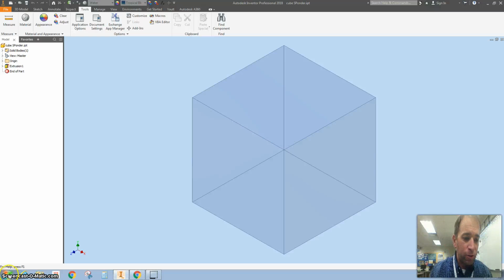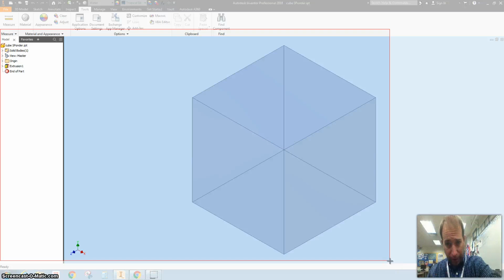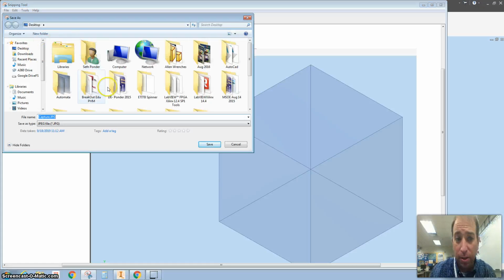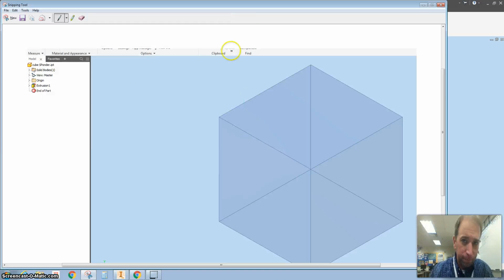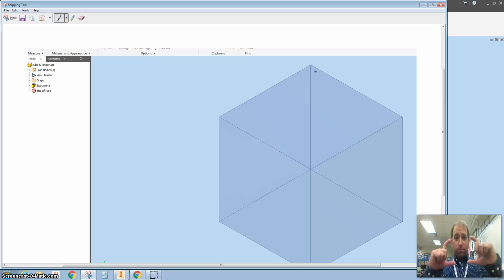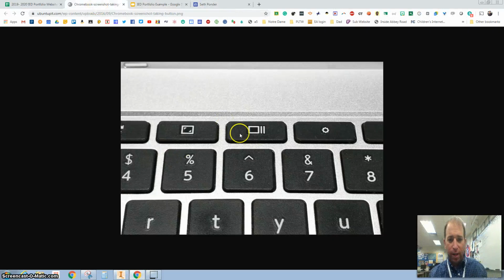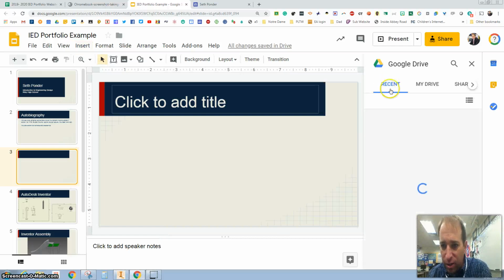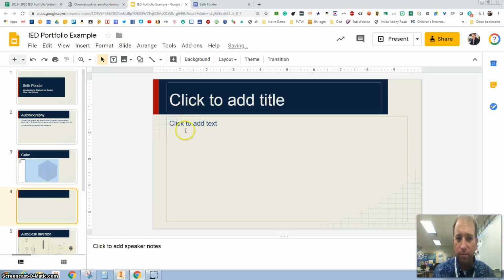Snipping Tool and Screengrab on Chromebooks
This video shows you how to use the snipping tool on PCs and directions to do a screengrab using a chromebook.